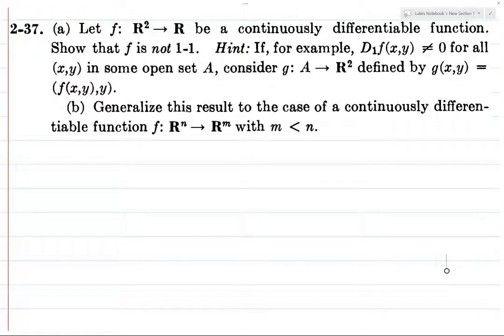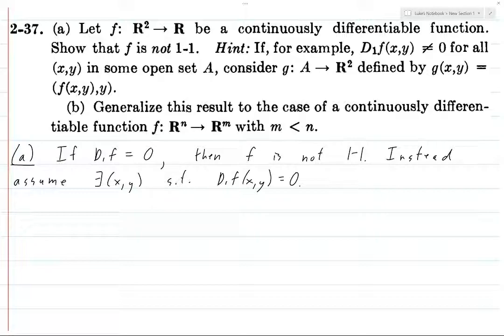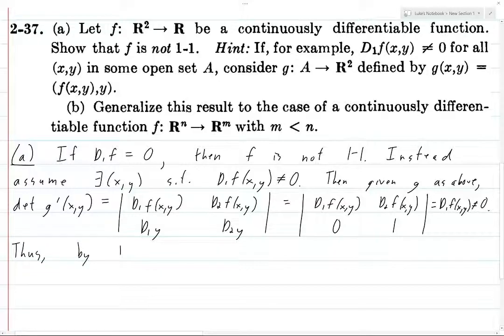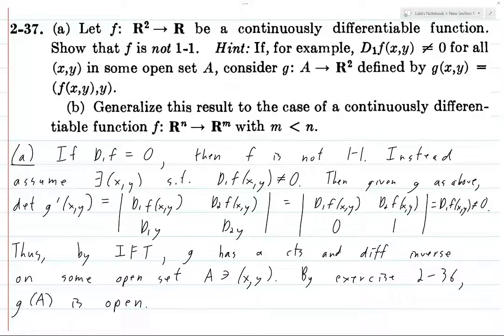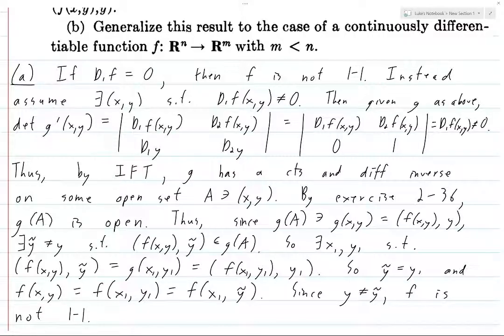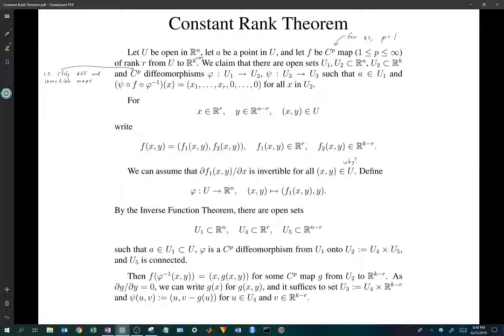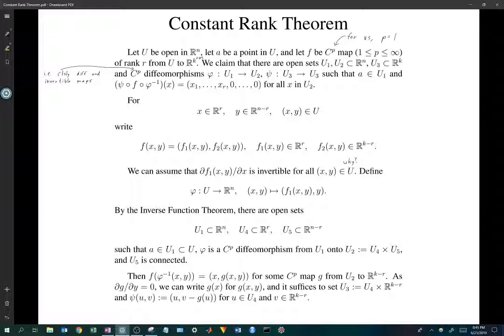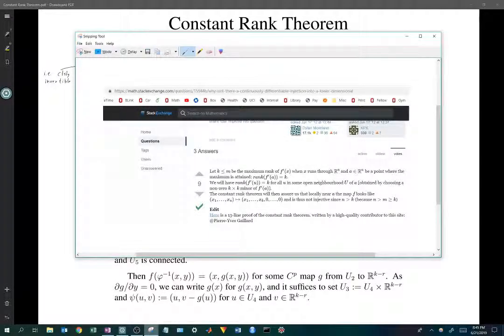Spivak Chapter 2 Exercise 37